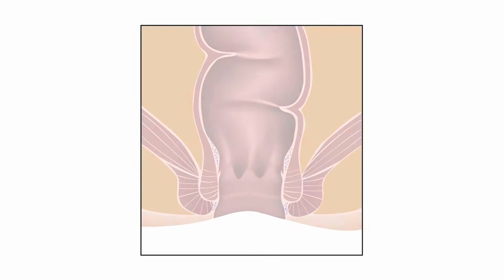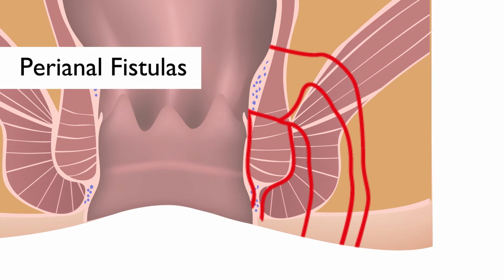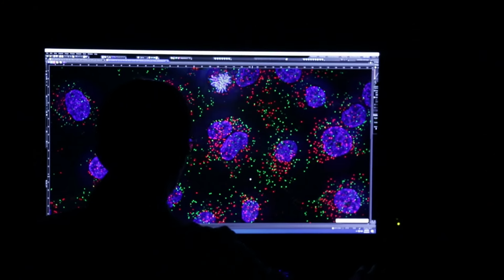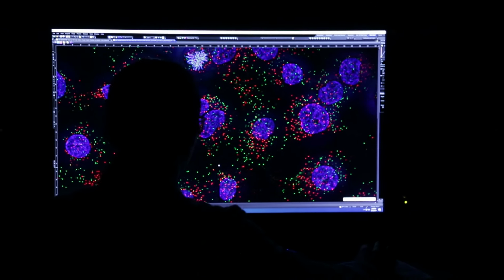Spotlight on Perianal Fistulas Research | Johns Hopkins Meyerhoff IBD Center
At the Johns Hopkins IBD Center, groundbreaking work is being done. For the past three years, Dr. Alyssa Parian and her colleagues - as part of a three year grant - have been developing solutions for perianal fistulas.